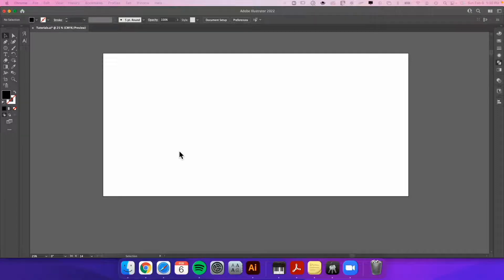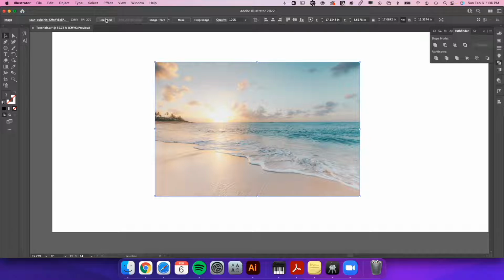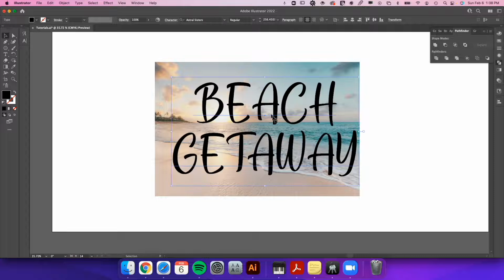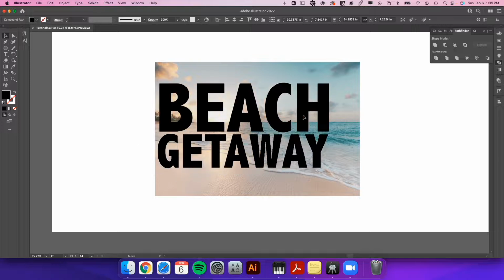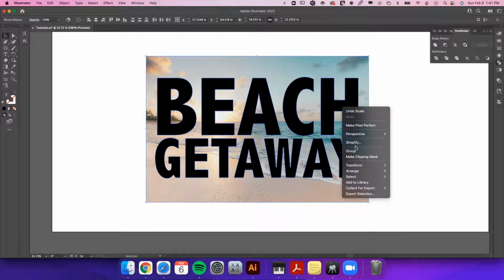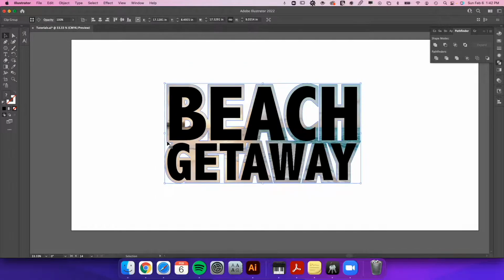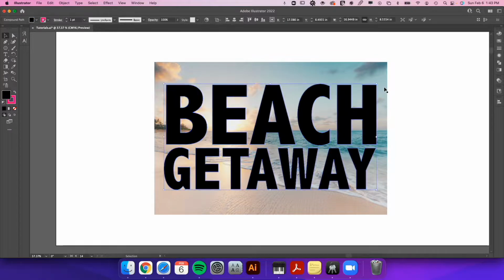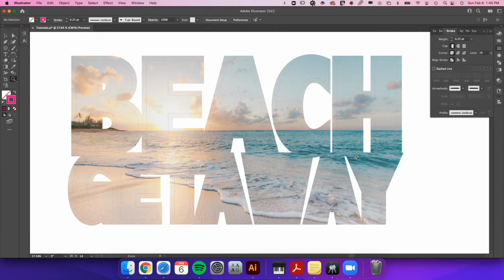Putting an image into text and adding bleed and a cutline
Learn how to use Illustrator to put an image inside of text using a clipping mask and then add bleed and a Roland cutline.